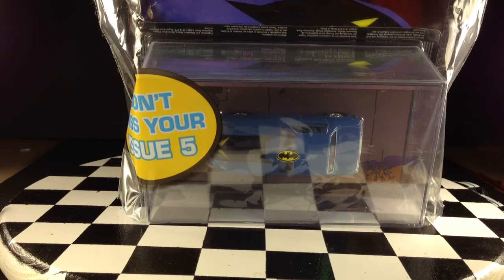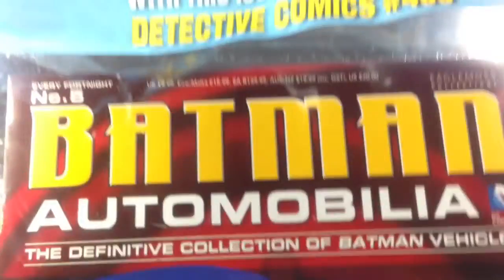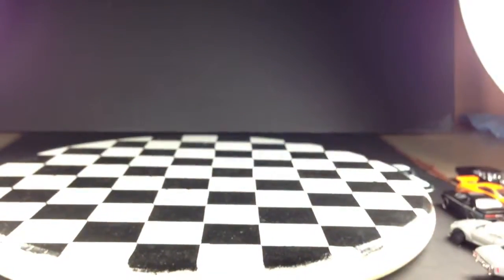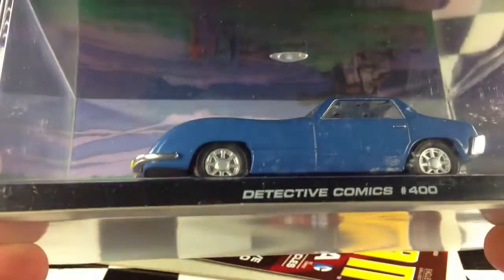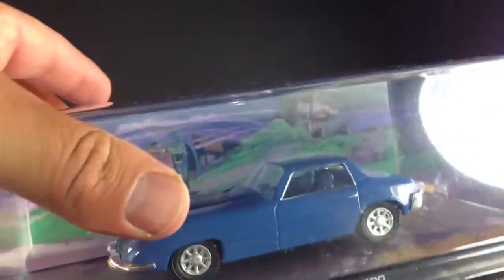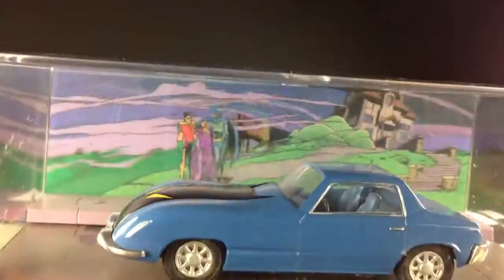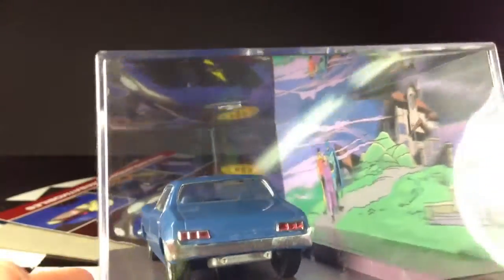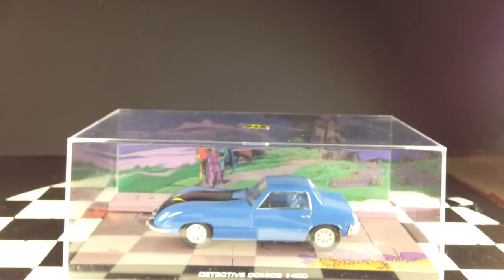Eaglemoss Batman Automobilia Detective Comics #400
Eaglemoss has done it again! #5 in the series is another excellent Batmobile! This one is modeled after the Batmobile seen in Detective Comics #400!

eBay.com/GranaToys
GranaToys.com

See photos and exclusive stories:
Diecastic.com